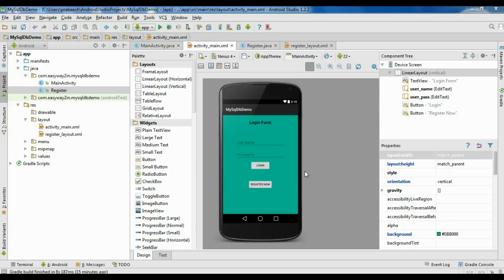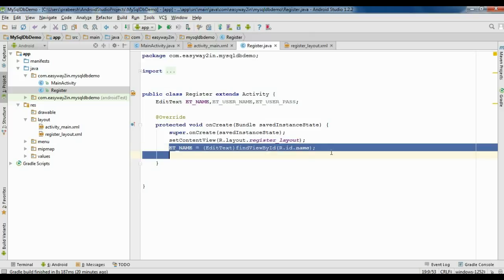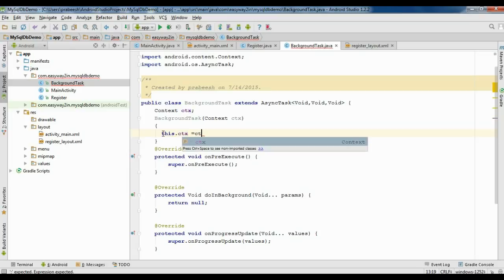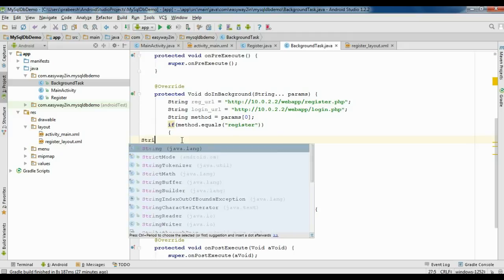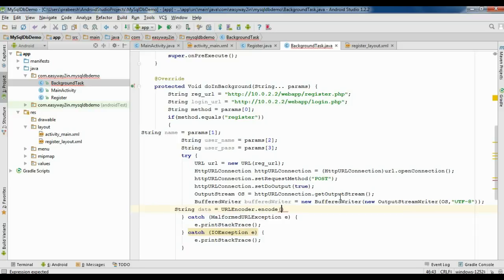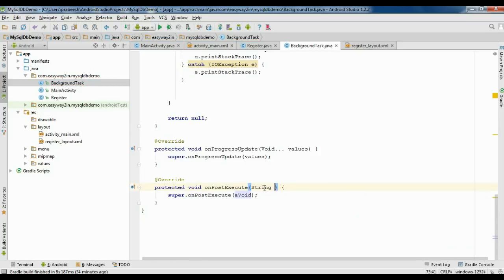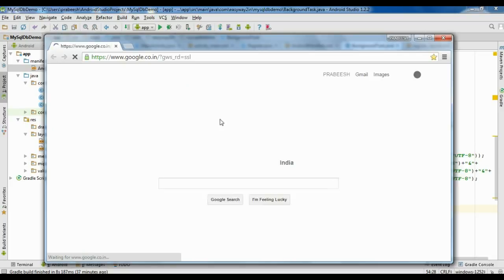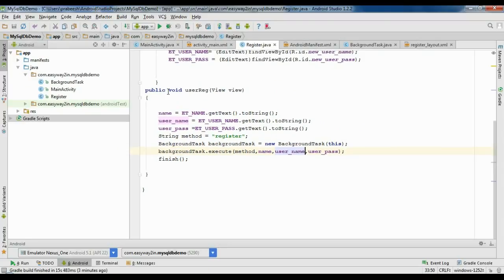Android MySQL 02 Add data into MySQL Database